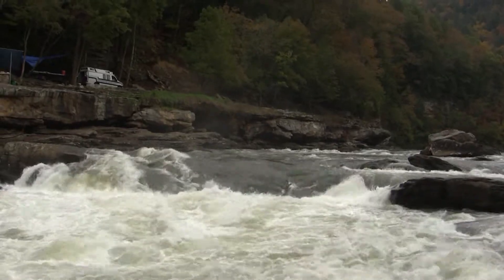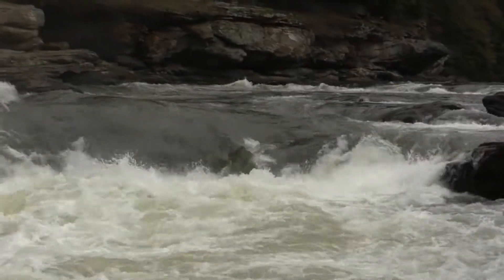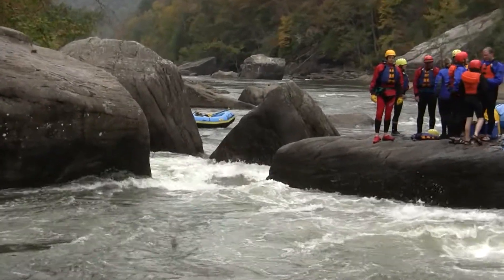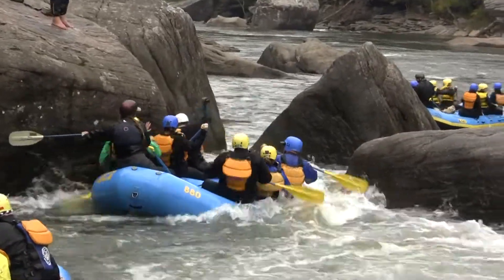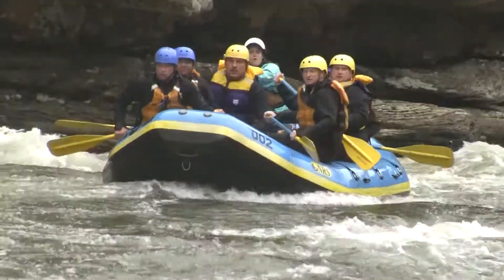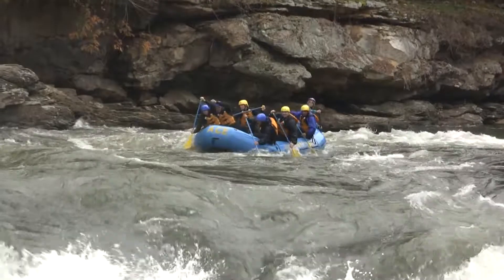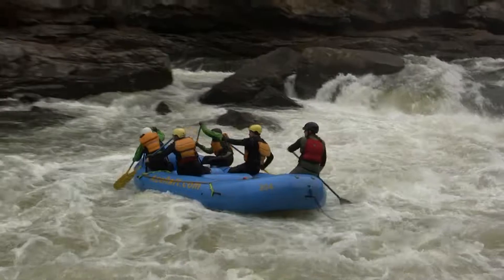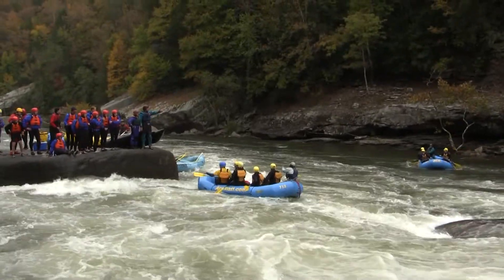2800 cfs - Sweets Falls, Gauley River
Video includes a description of the features present in Sweets Falls Rapid on the Gauley River in West Virginia and includes footage of whitewater rafting through the rapid.